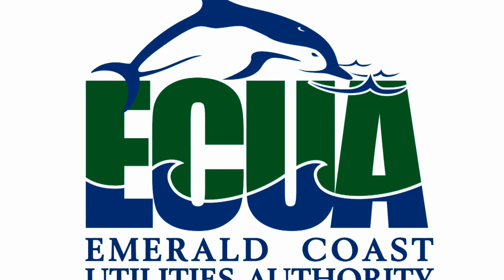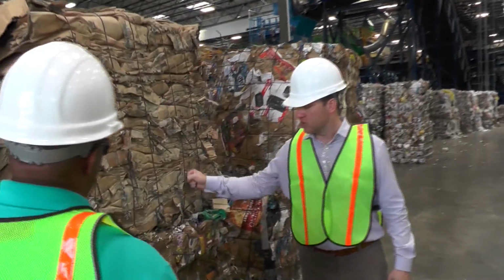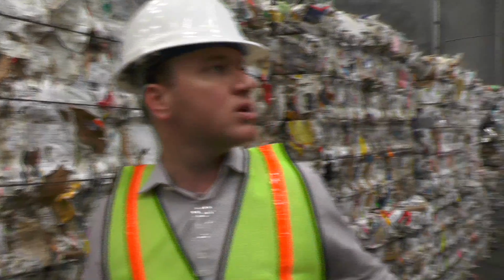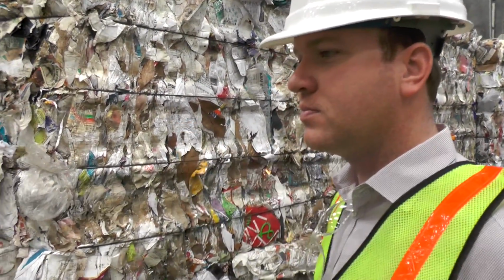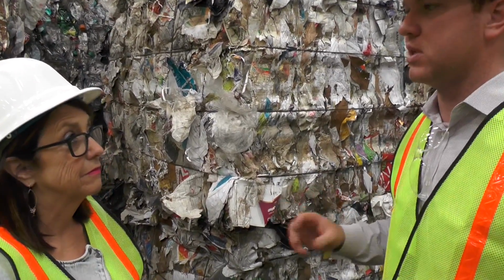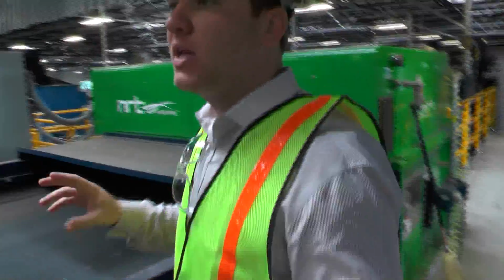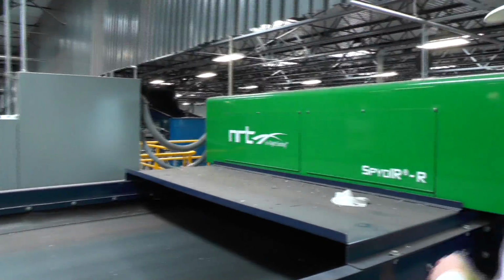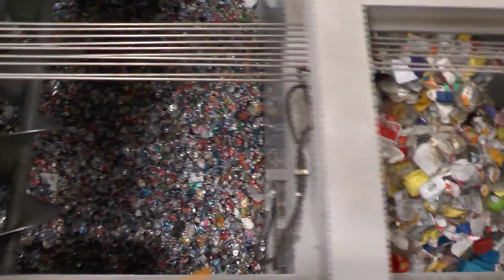ECUA Recycle Project